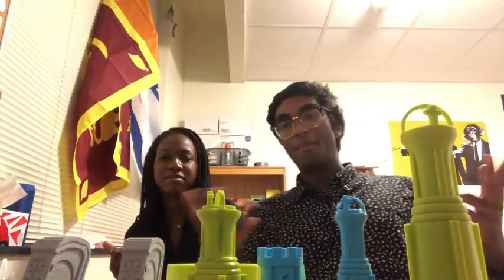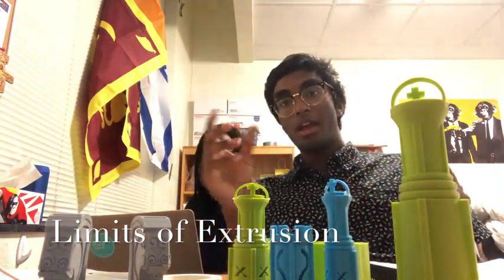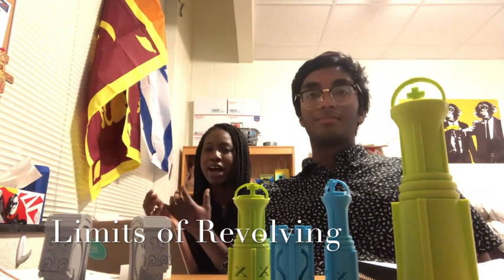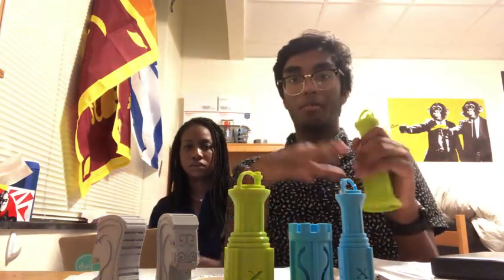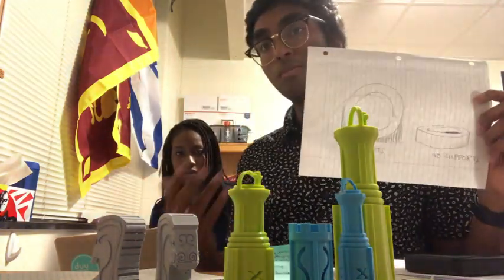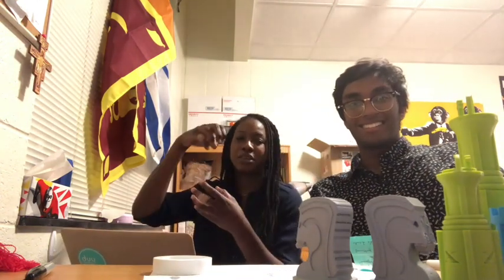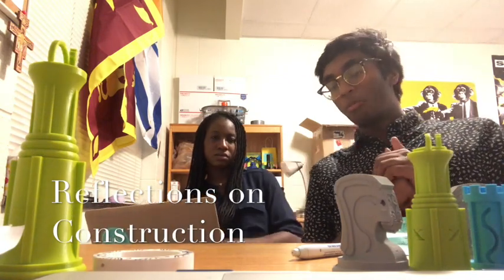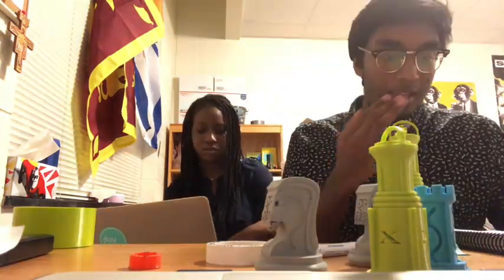CAD Module Project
EGR project
Jonathan Perera
Onome Akinbode-James